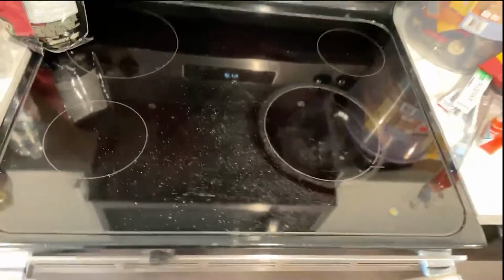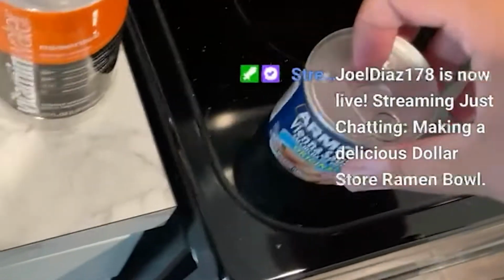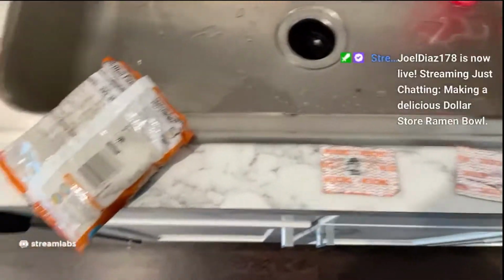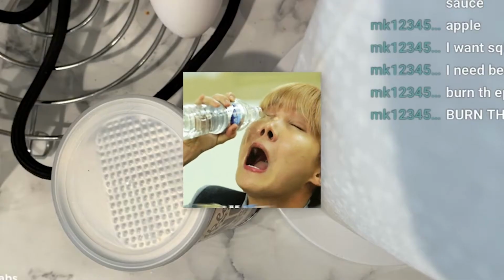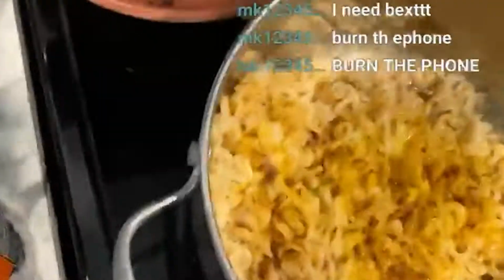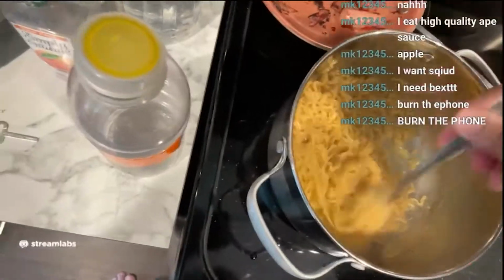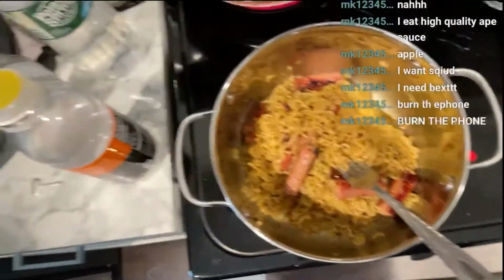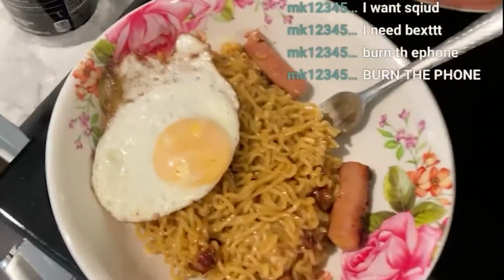Dollar Store Delicious Ramen Bowl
Watch me make a delicious bowl of ramen with nothing but ingredients from the dollar store. You don't have to be rich to eat tasty food.